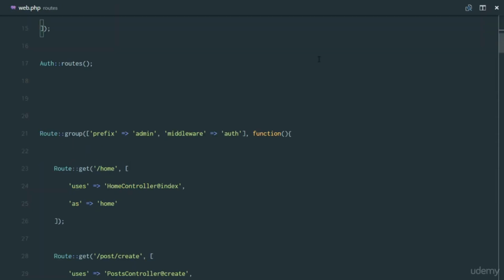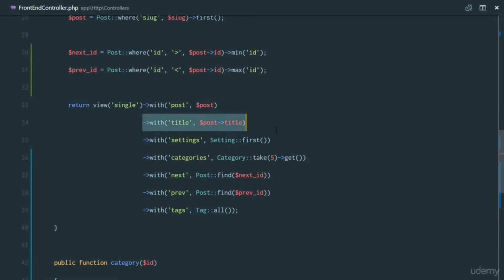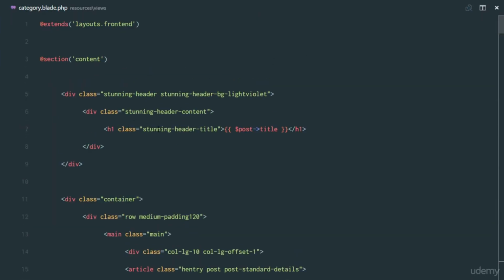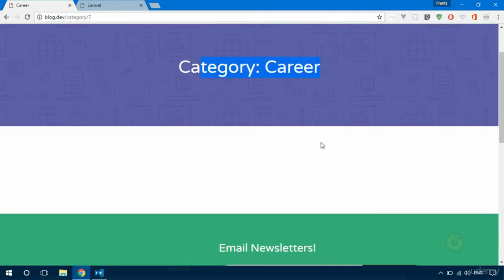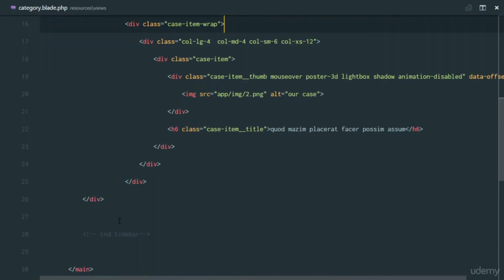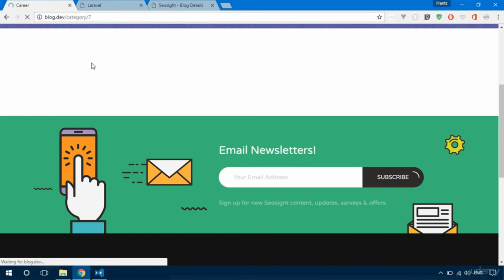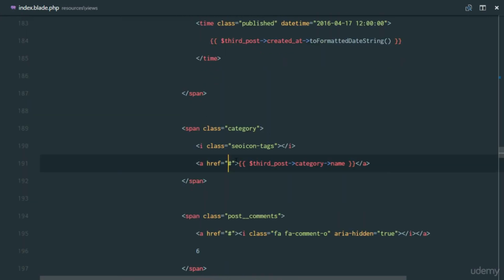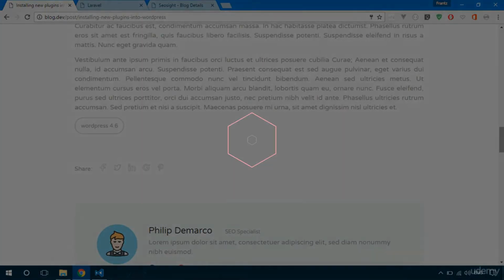#114 Category Page Complete Blogging Content Management System in Laravel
Category Page Complete Blogging Content Management System in Laravel